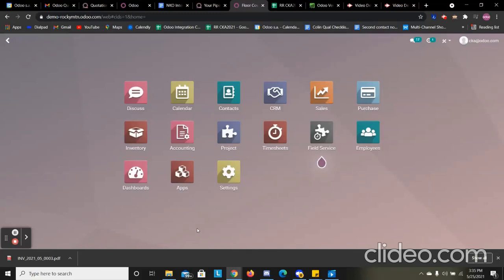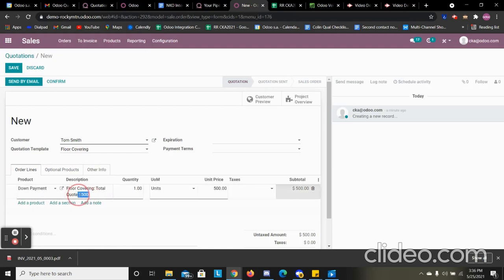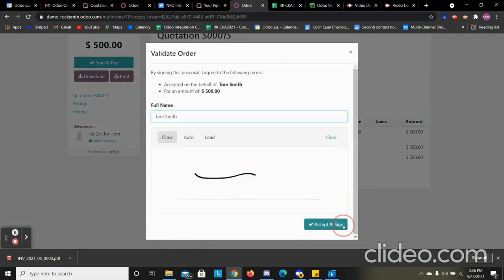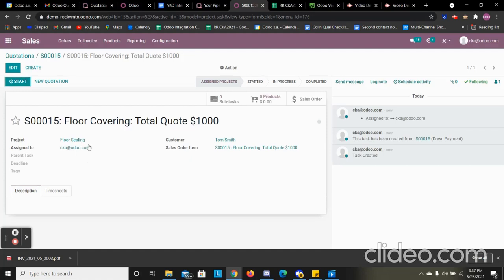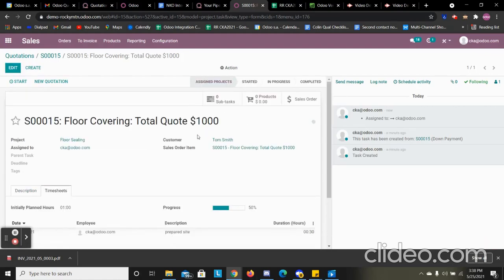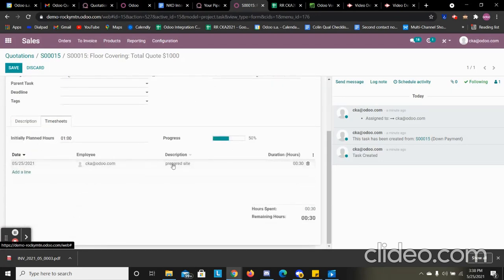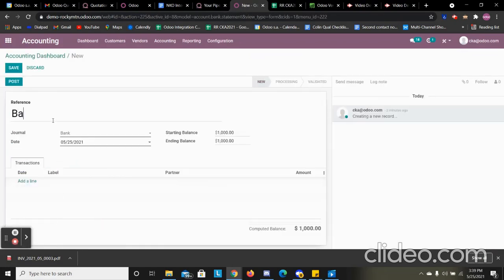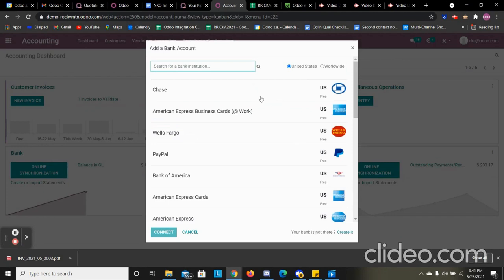Odoo Confirm Quote with Downpayment